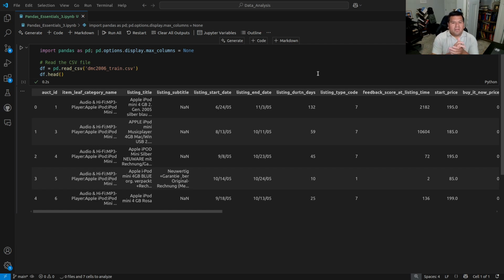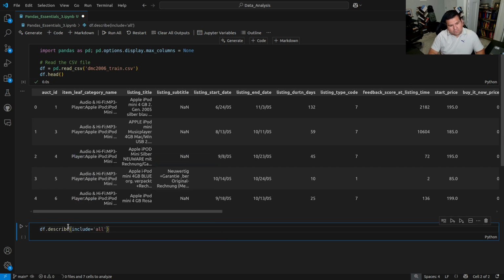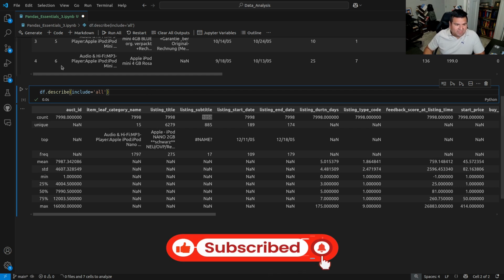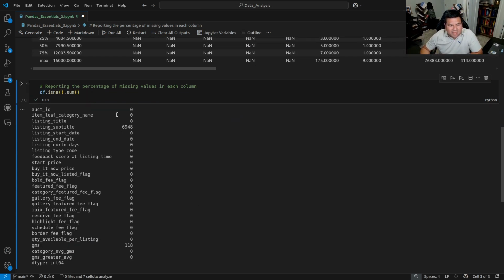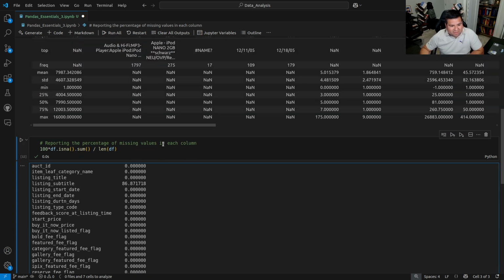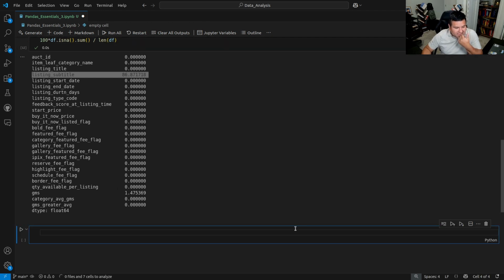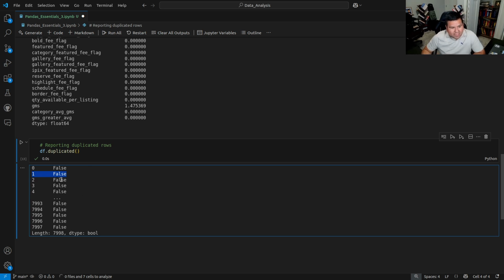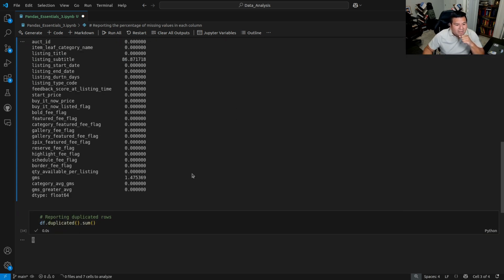Pandas Essentials Part 3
This tutorial cover the following:
- Use .isna() to identify missing values in a pandas data-frame
- Use .duplicated() to identify duplicated rows in a pandas data-frame